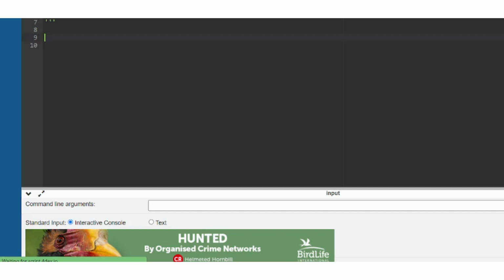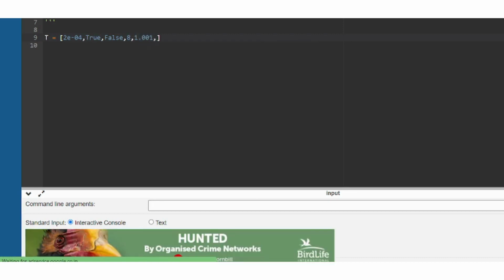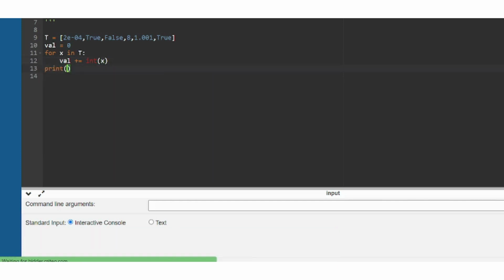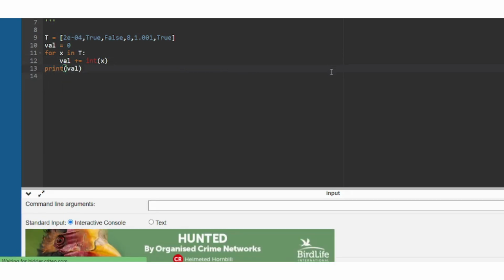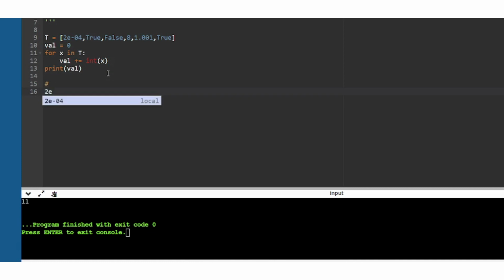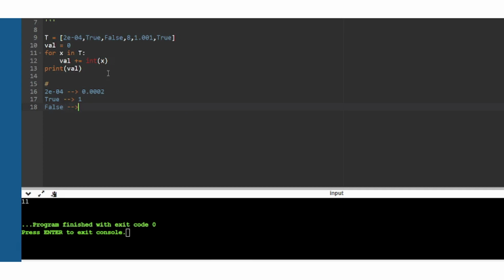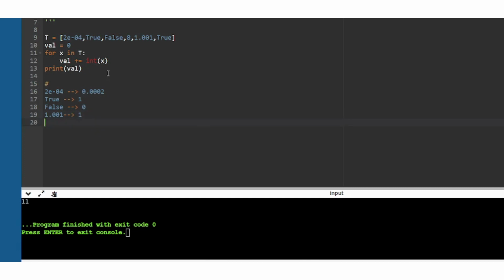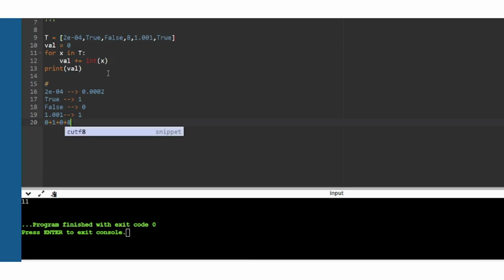LIST & TUPLES - PYTHON | V-CODE | CSI | VIT-AP